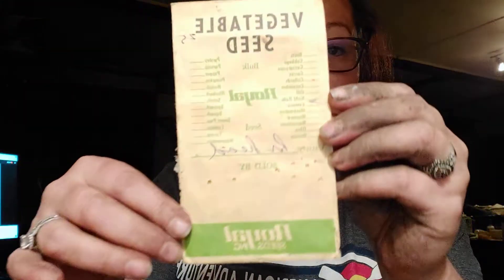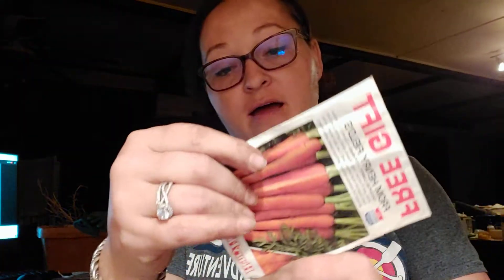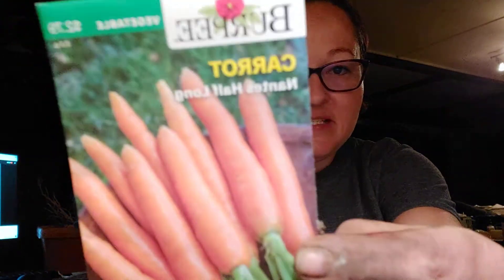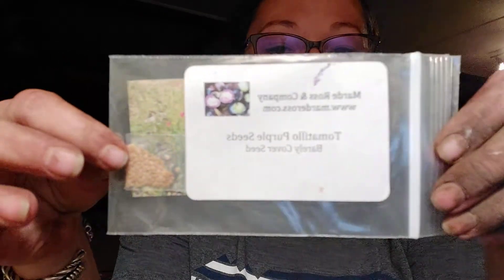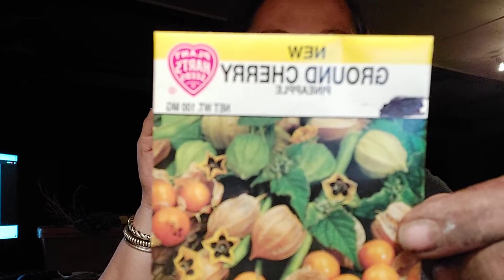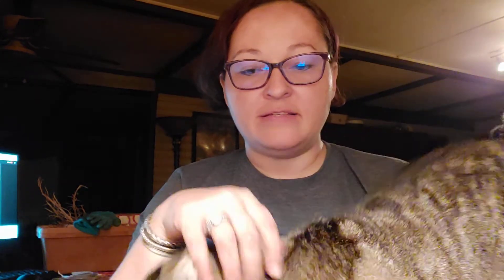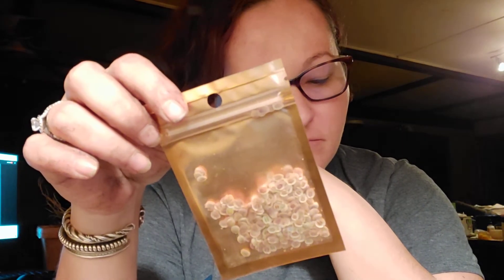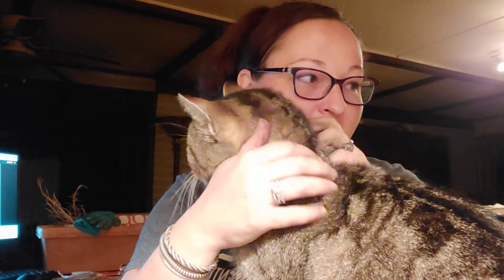Seeds Everywhere! What We Direct Sowed in Our Spring Garden - March 2021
Our local small engine service man John at Back Roads Small Engines

Our local chicken lady Donna at CherokeeBirds Backyard Specialties

Harley Seeds on Amazon

We are still looking for mulch and wood chip partners for Back to Eden and deep mulching.

Looking for feedback on whippoorwill seeds, cotton, amaranth, parsnips and mullein guys and gals!

I also referenced the Racoon Springs homestead that I grew up on in Mulberry, Arkansas.

Until Spring 2021, Ms. Ozarks Living did not have a YouTube Channel.

Ms. Ozarks Living Wish List

Stay Safe & Be Blessed!